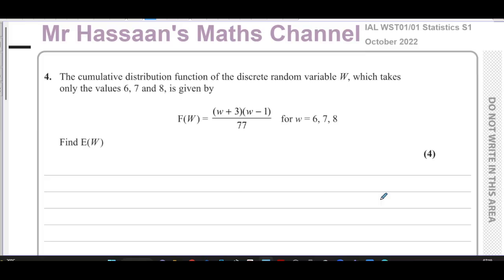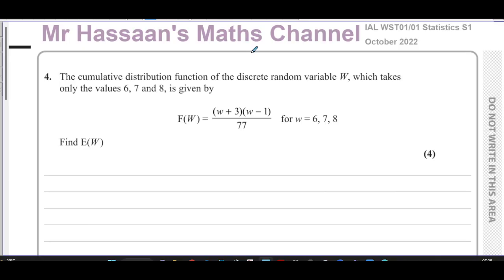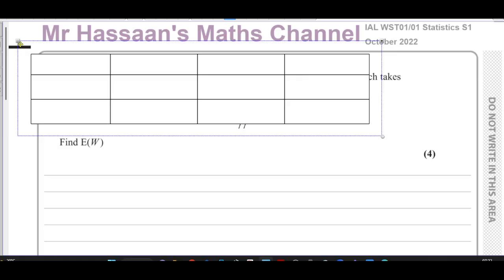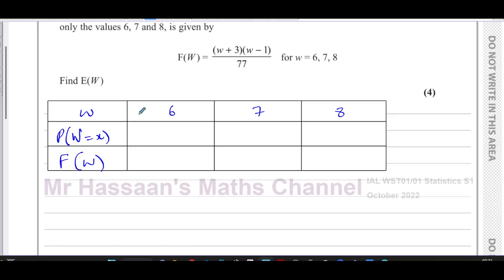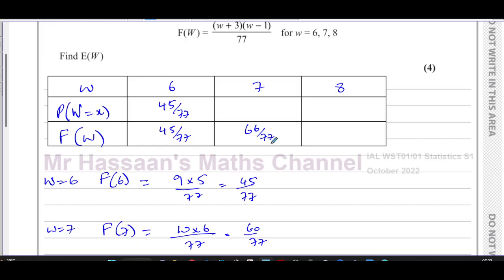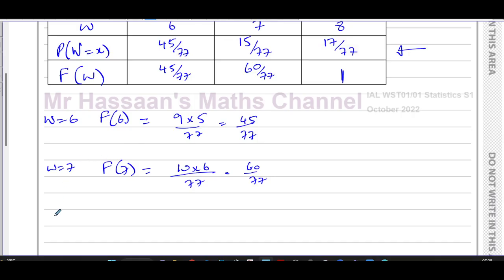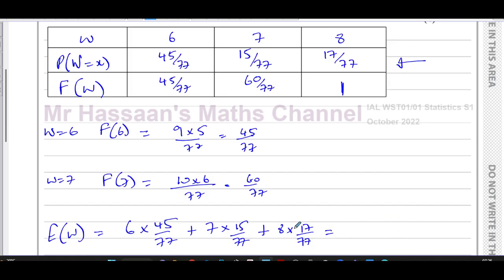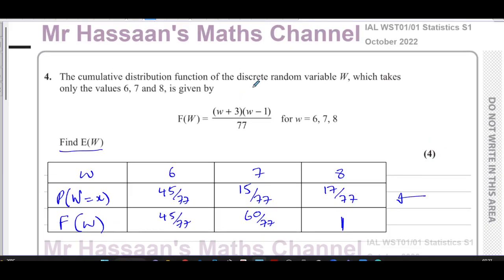WST01/01, (Edexcel) IAL S1 October 2022, Q4, Discrete Random Variables, Cumulative Distribution